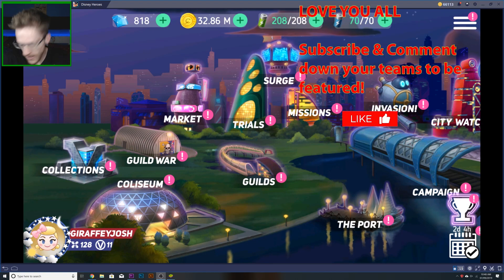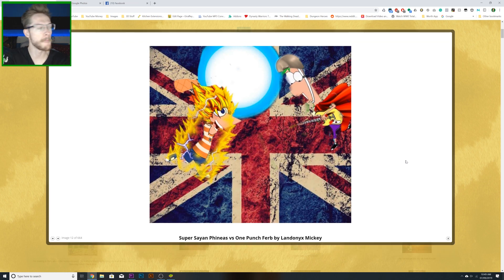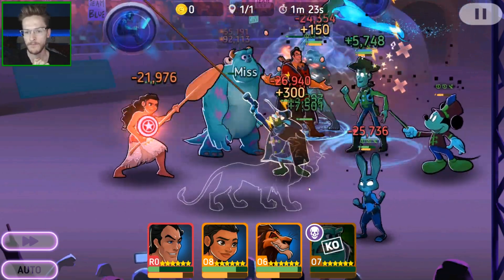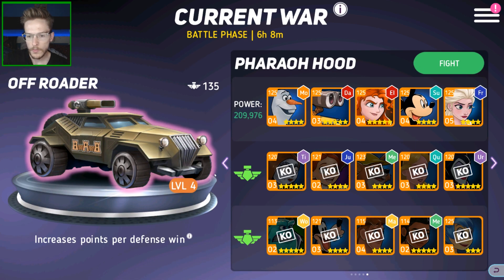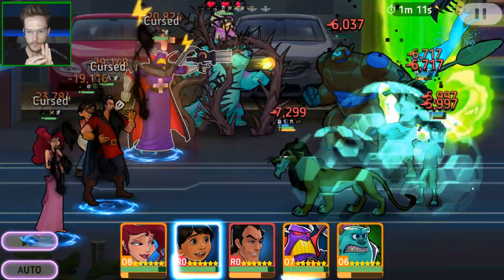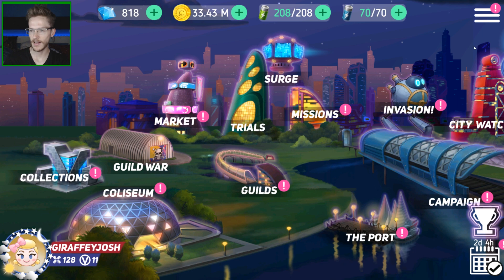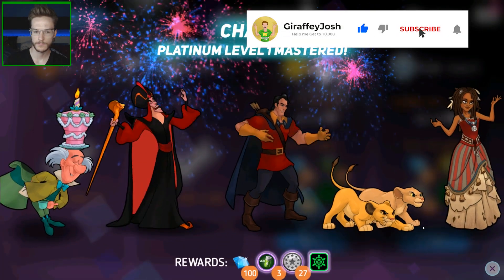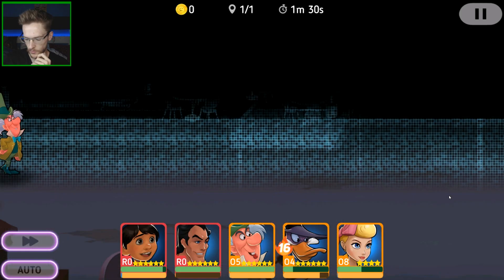CHARM COLLECTION - Disney Heroes Battle Mode